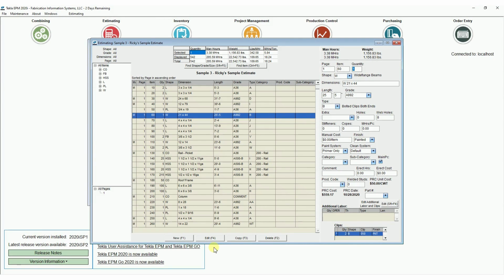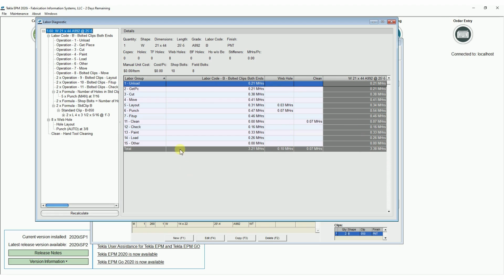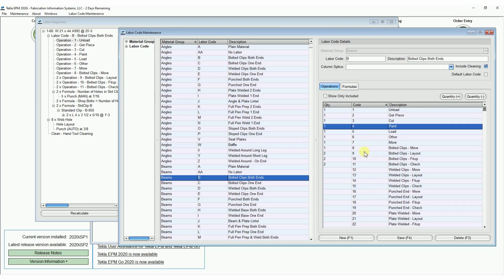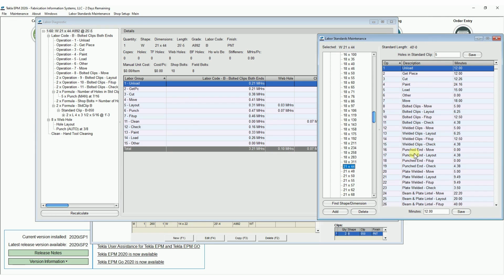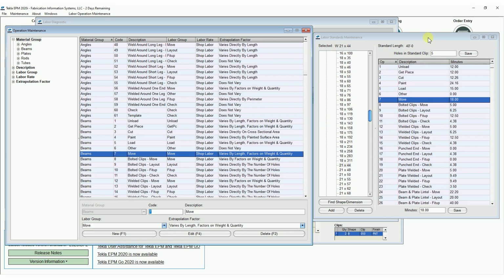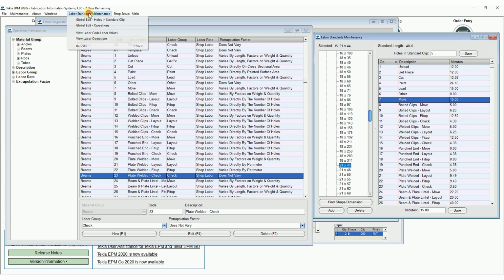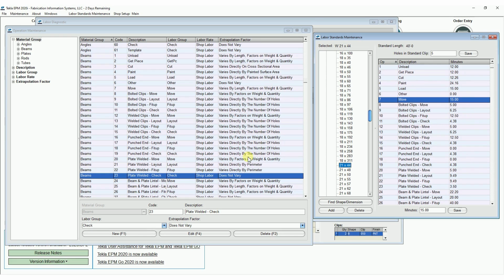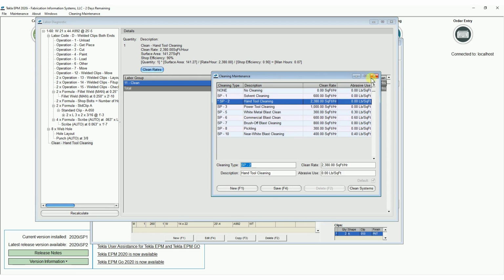Modifying Times in Estimating - Tekla EPM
In this video, I show the easiest way to modify the times in the setup of estimating in Tekla EPM.  We dig into Labor Codes, Labor Standards, Labor Operations and more.